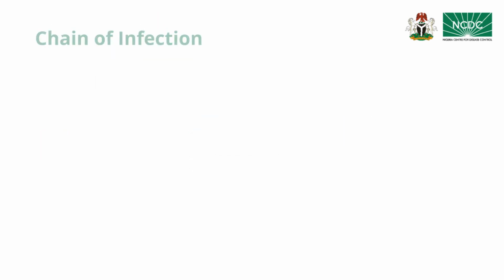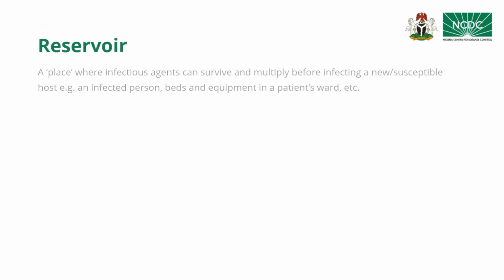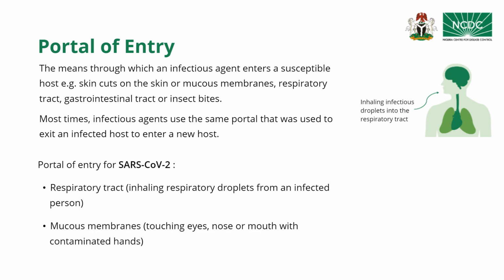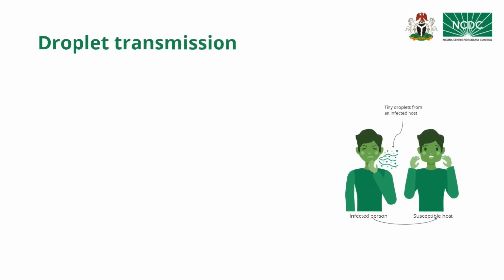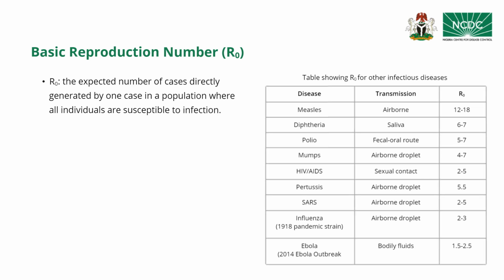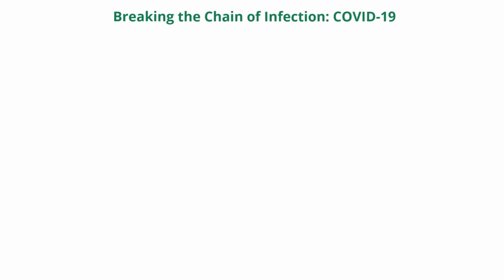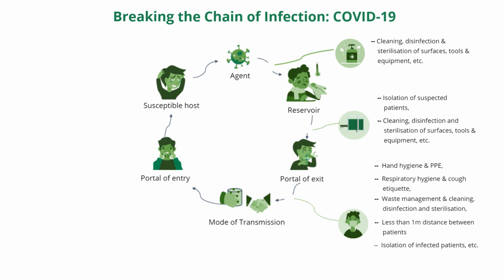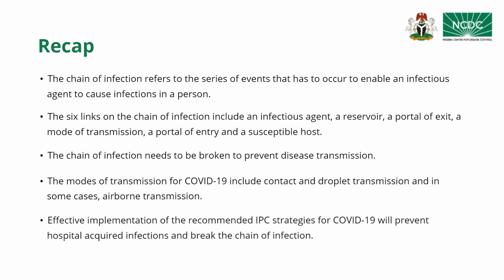Understanding & Breaking the chain of infection